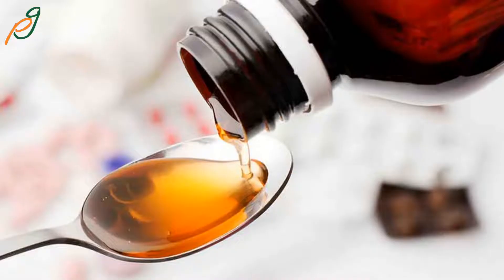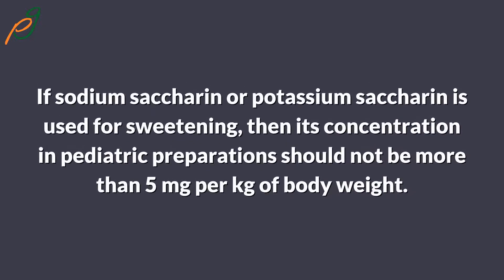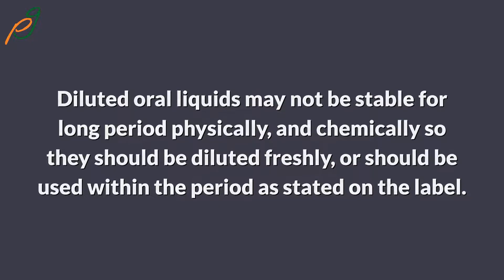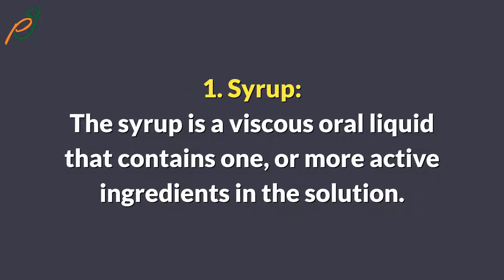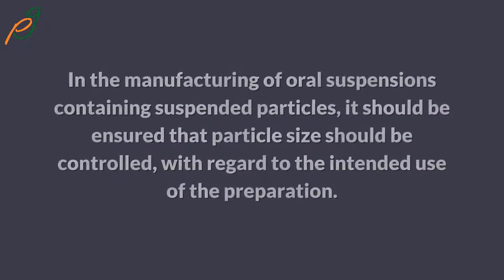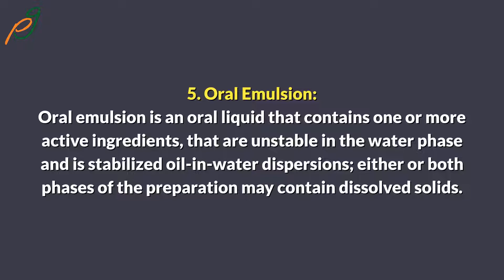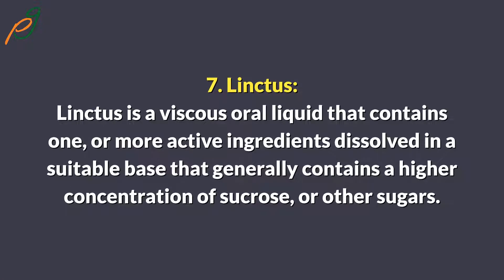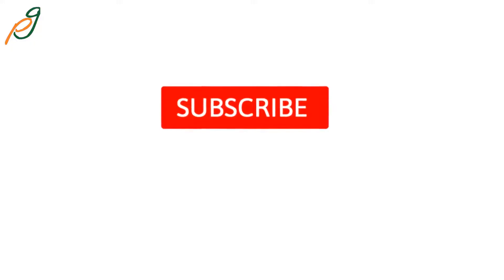Oral Liquid Dosage Forms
This video provides a comprehensive overview of oral liquid dosage forms, including their types, preparation, and administration. We will cover the various types of oral liquid dosage forms, such as solutions, suspensions, and emulsions, and discuss their differences and similarities. You will also learn about the process of preparing oral liquid dosage forms, including the equipment and techniques involved, and the factors that affect their stability and shelf-life. Additionally, we will cover the correct methods of administering oral liquid dosage forms and the considerations that need to be taken into account.